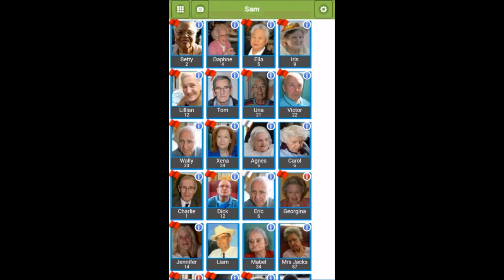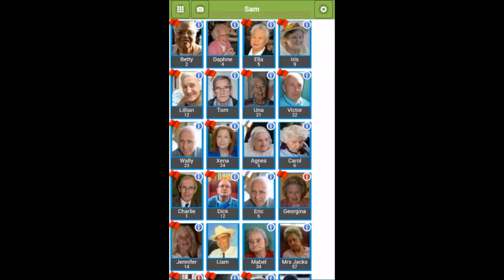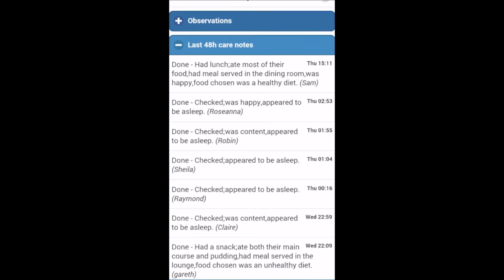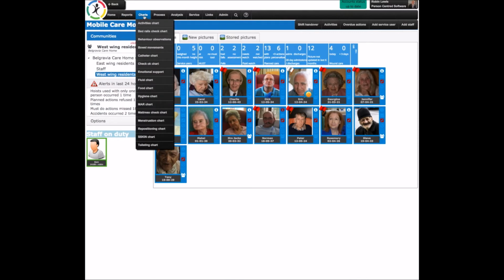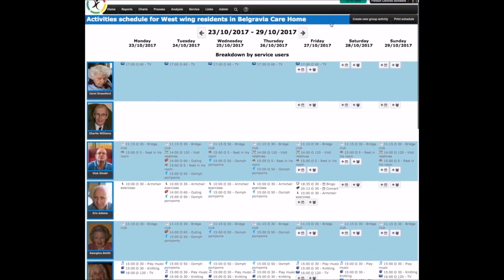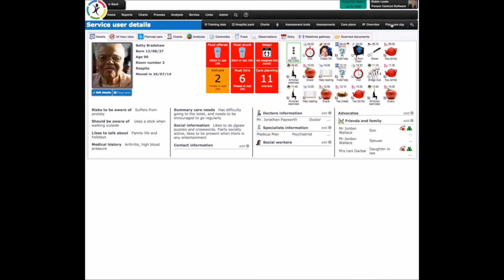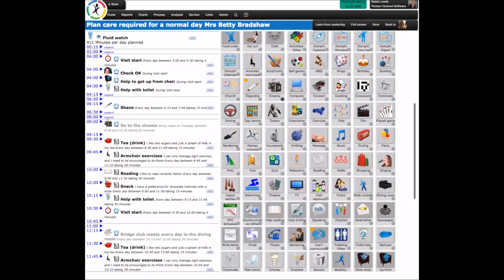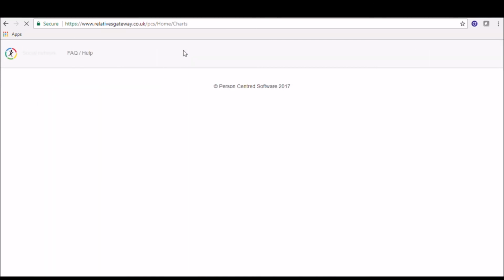MCM Overview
Person Centred Software Australia